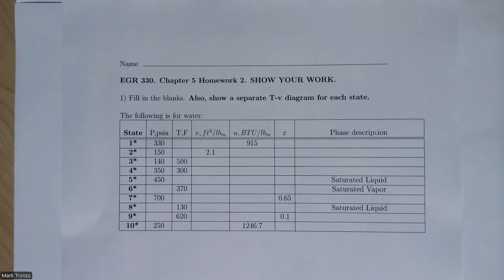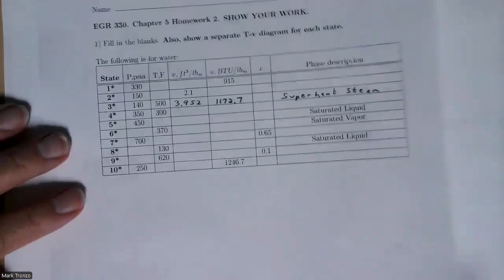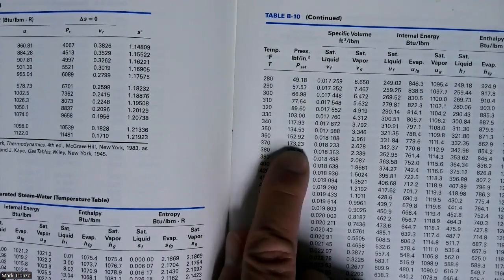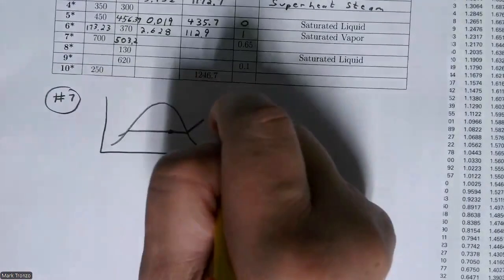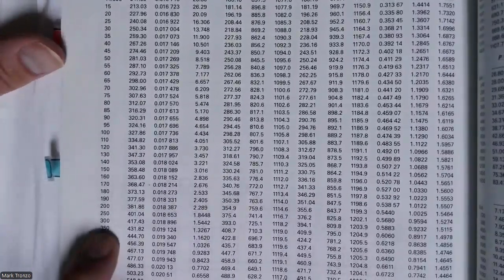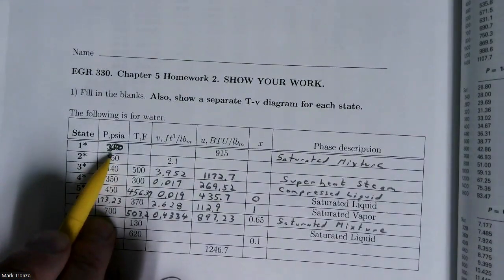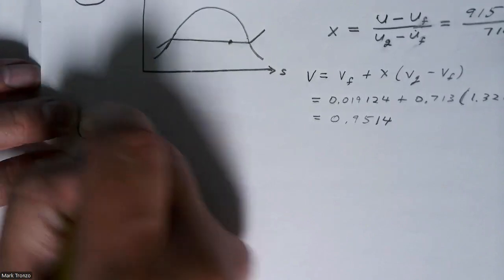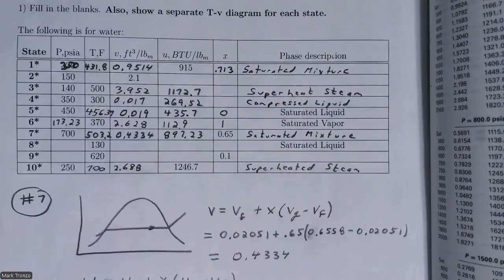Thermodynamics: Using the Steam Tables